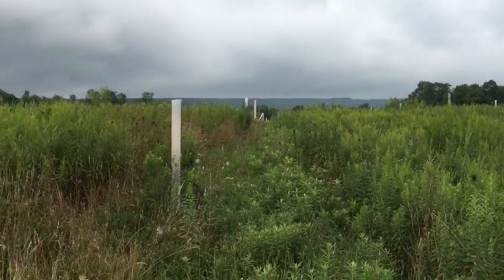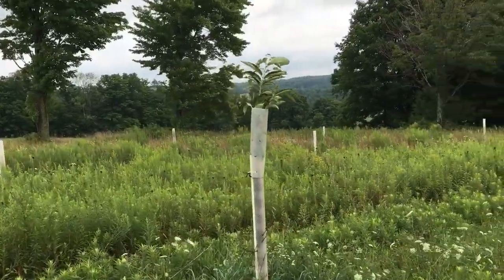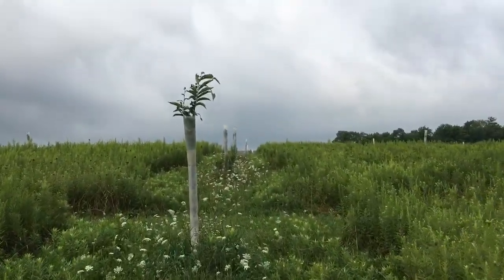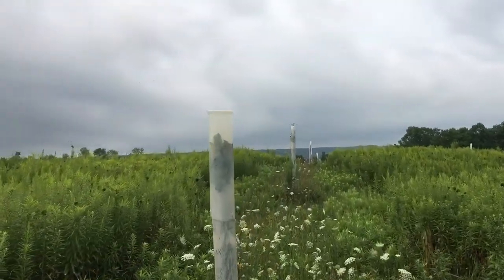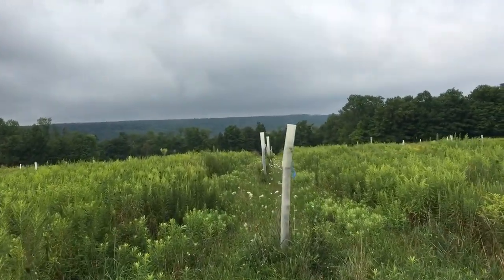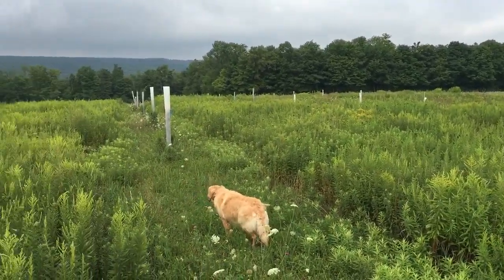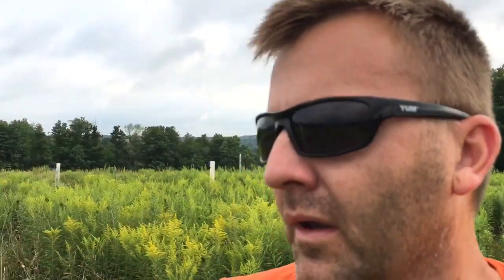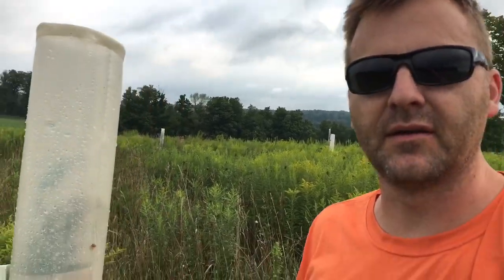Chestnut Update #17: Above deer browse level!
Mid-August finds our chestnuts putting on some tremendous growth.  More than 25% are taller than 6 foot at this time.  None of the trees with the tube extender have been browsed!!  & 'LIKE' my page!  Thanks!